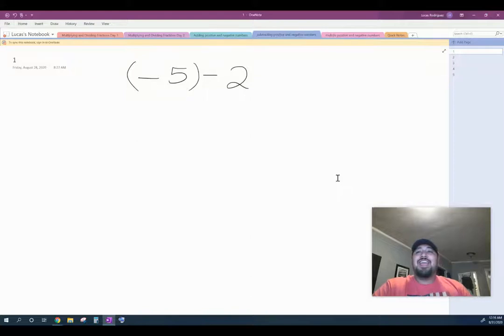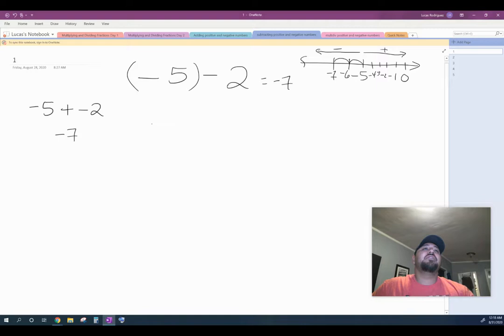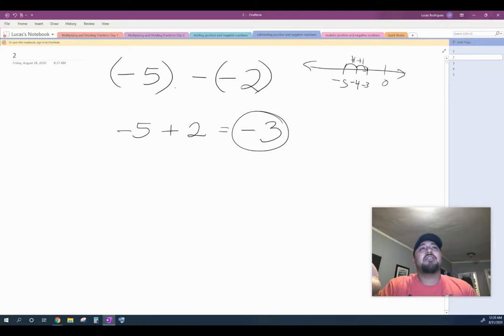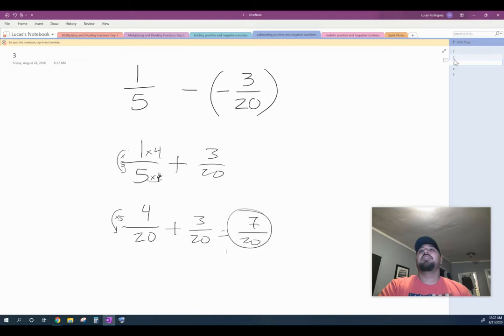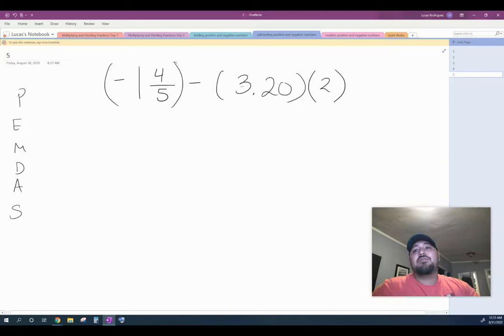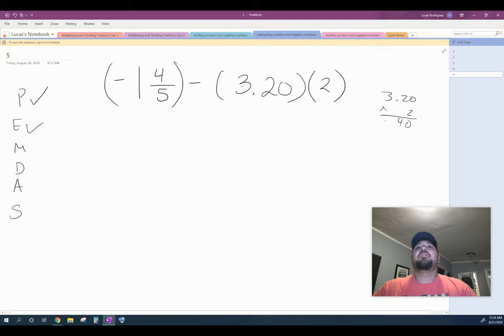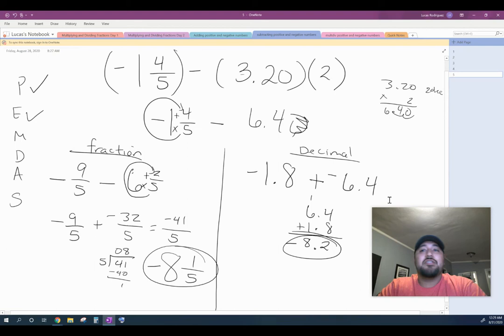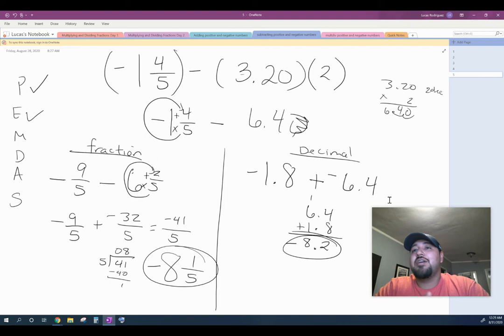Subtracting Positive and Negative Numbers